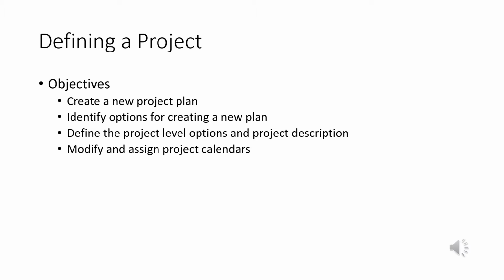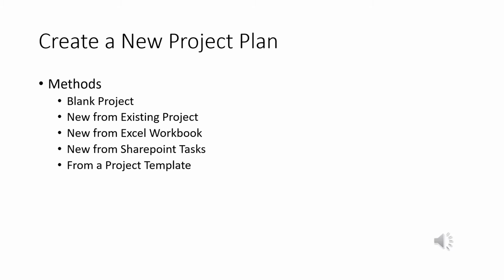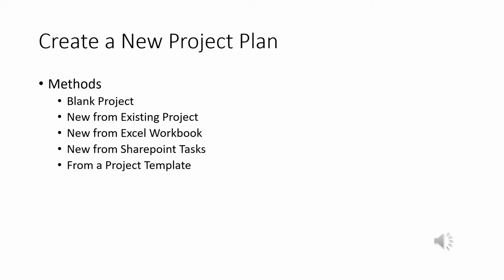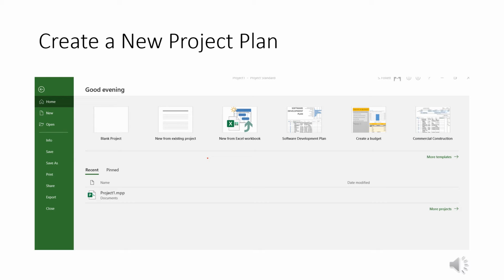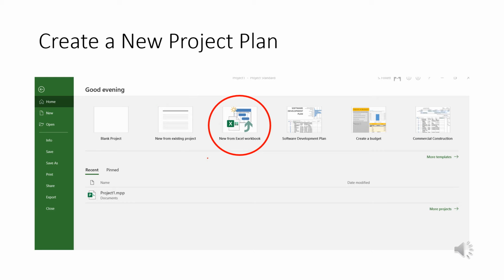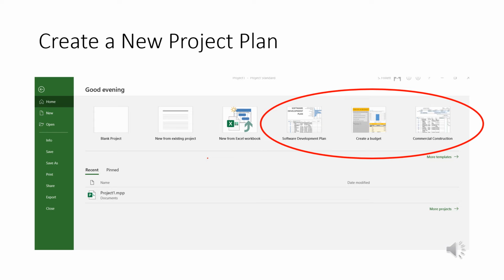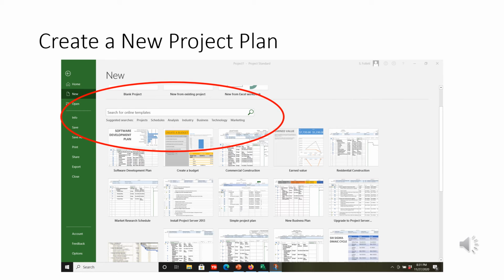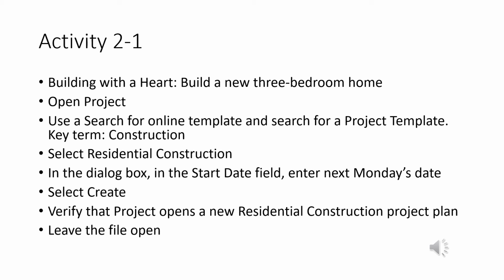Project Management Part 1 Lesson 2 Topic A